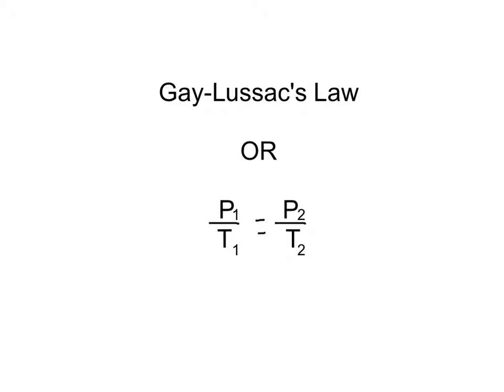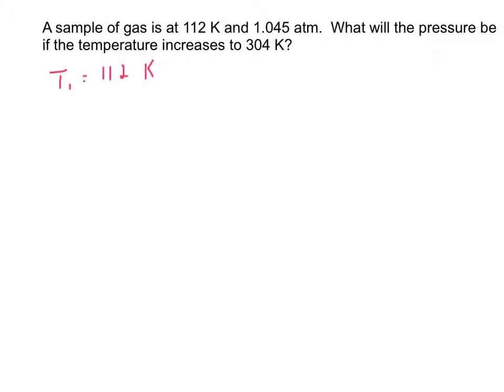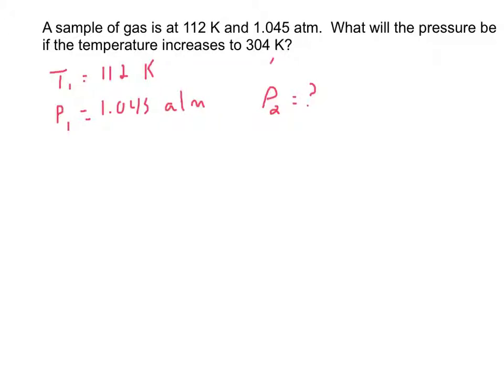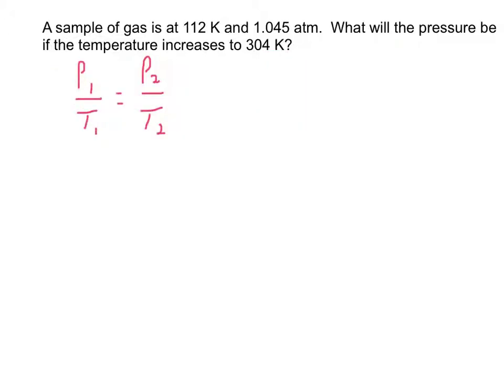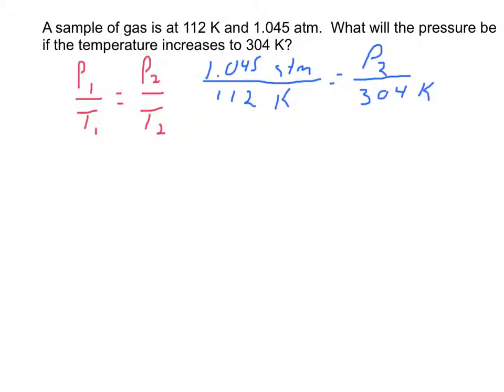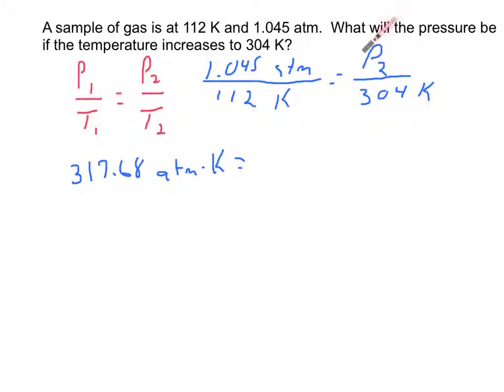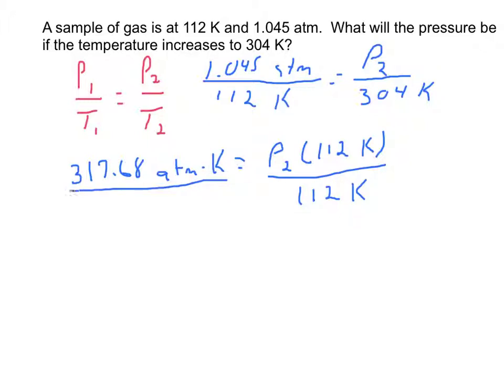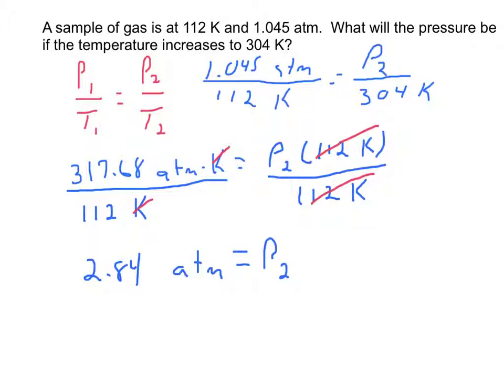Gay-Lussac's Law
Sample Gay-Lussac's Law problem from Mr. Guthrie's chemistry class.